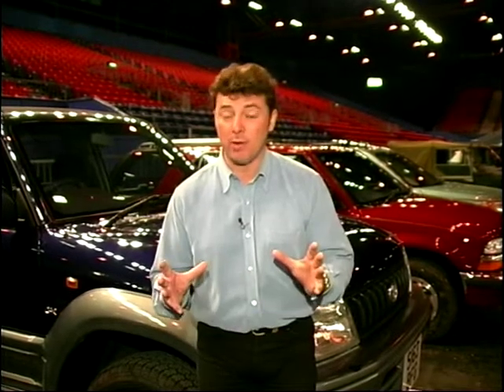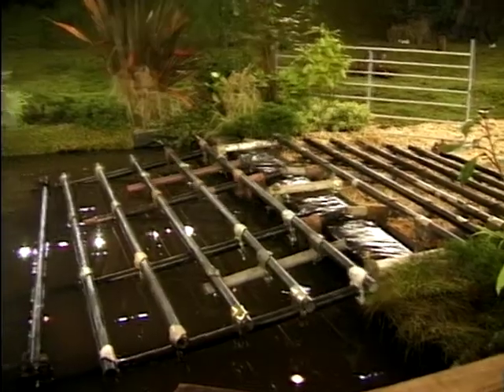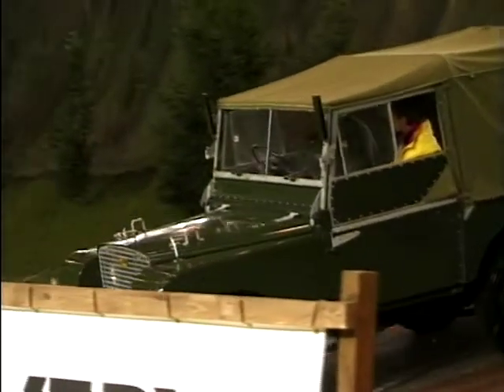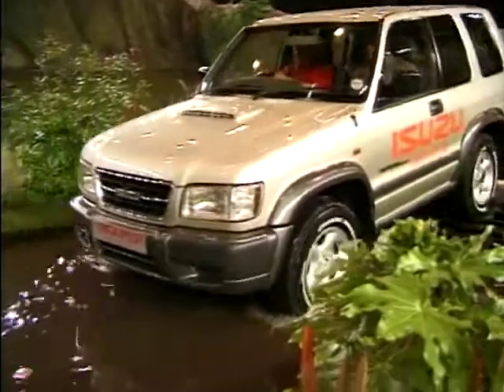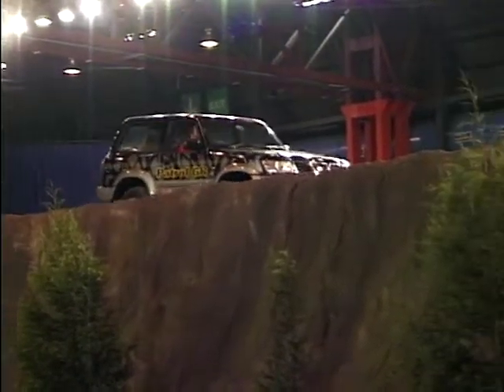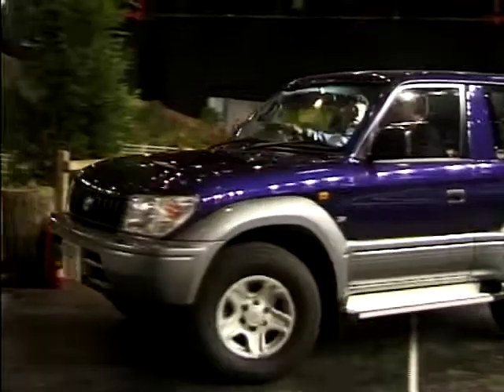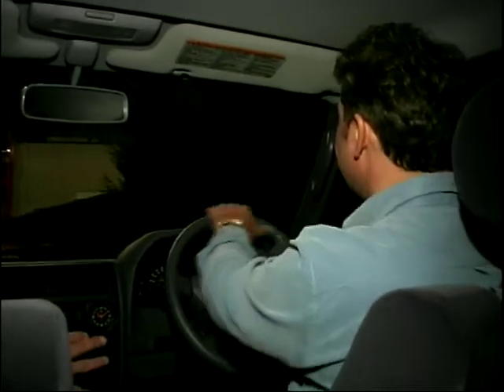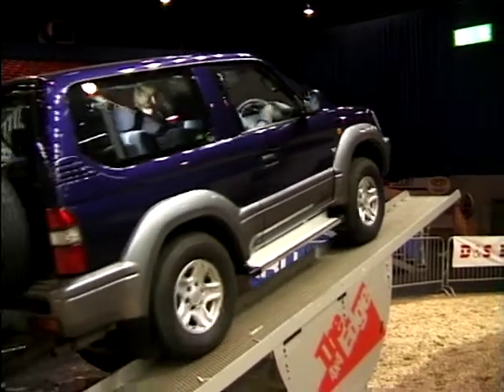Birmingham International Motorshow 1998 - Indoor 4x4 Course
Howard Stableford has a go on the indoor 4x4 course at the Birmingham International Motorshow 1998